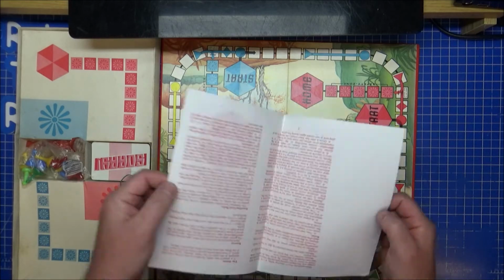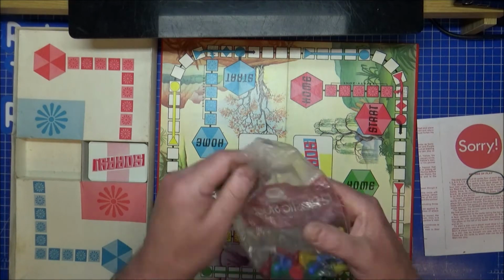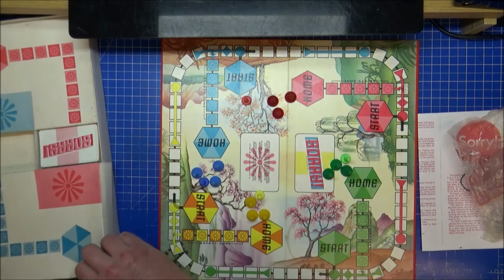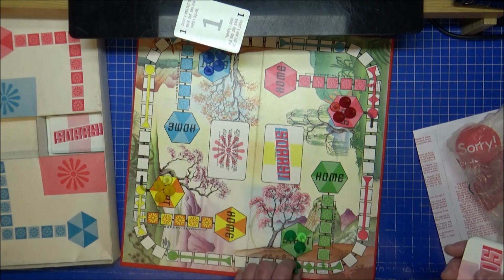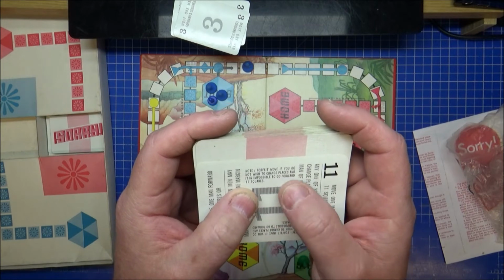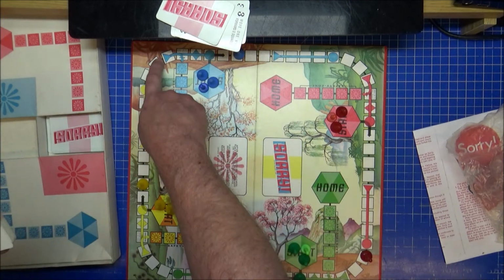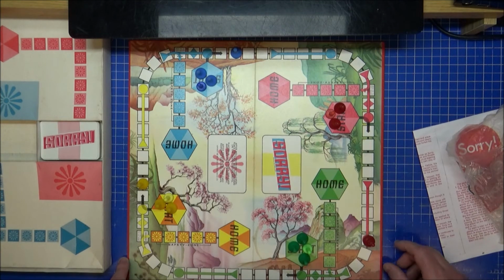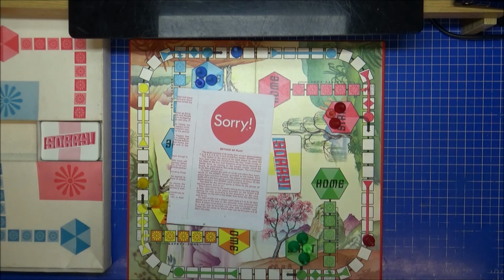Sorry! - Board Game UnBoxing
I open up a board game to see what goodies are inside
Good or bad, these games are fun to play, and pass the time.